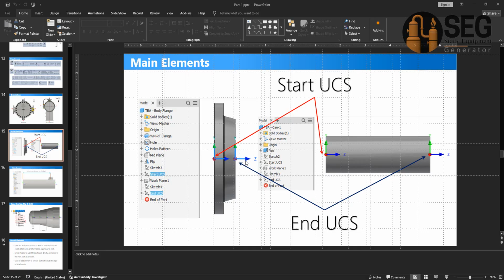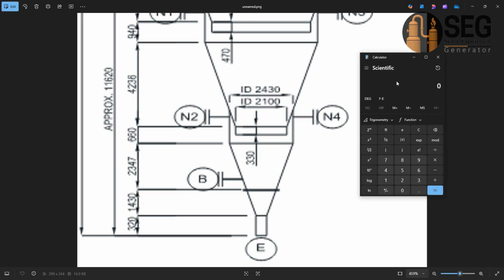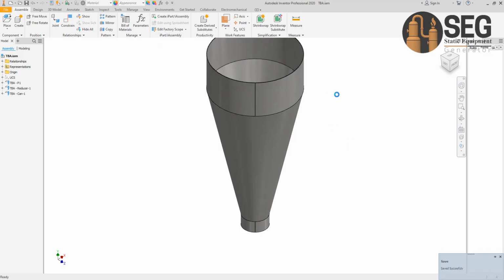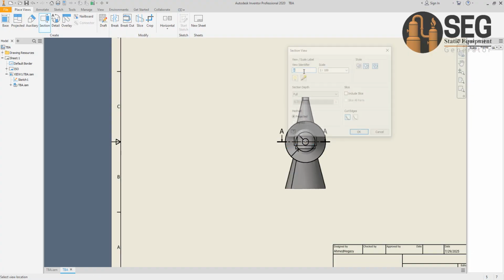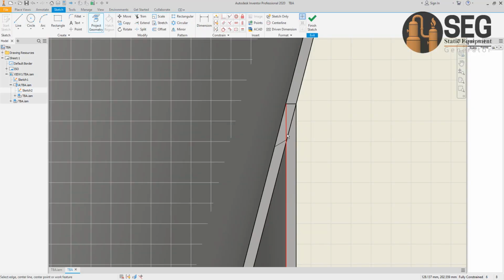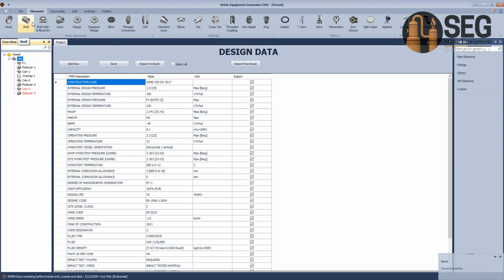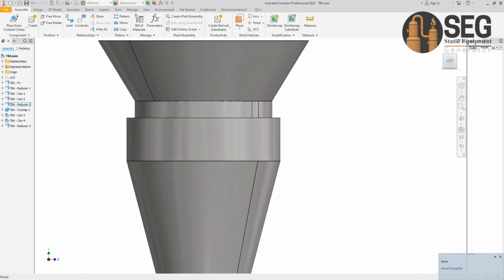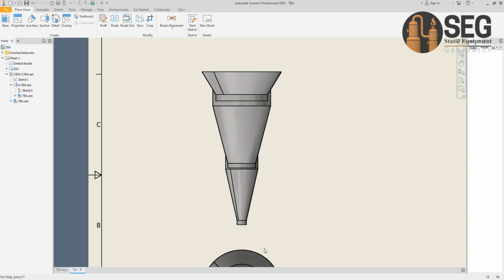SEG Overlap - Sample for a Cyclone parts